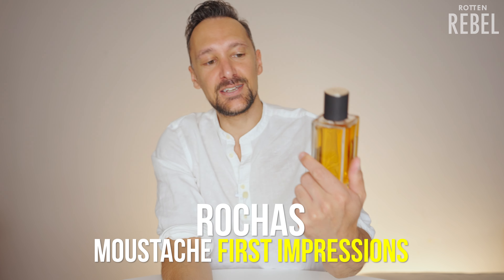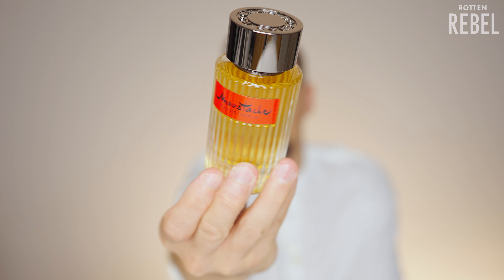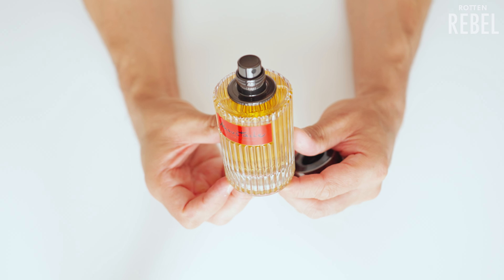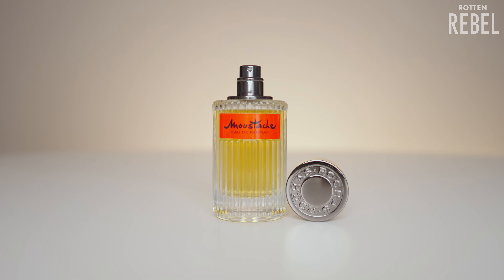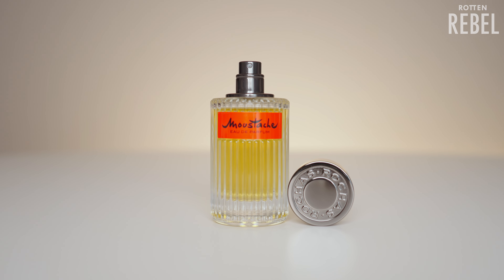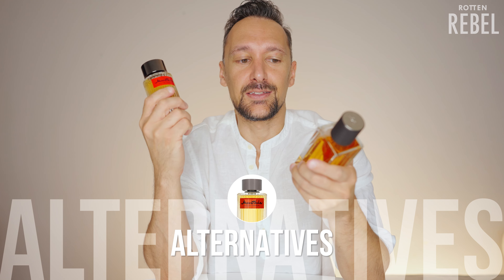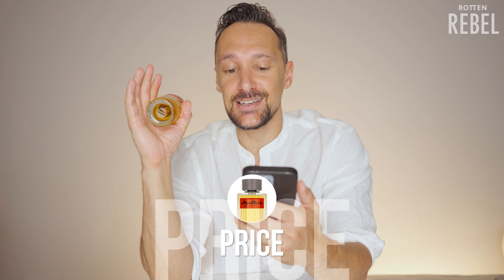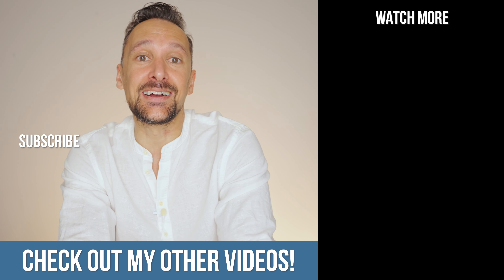Rochas Moustache Eau de Parfum First Impressions & Review! A Good Men's Fragrance?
Rochas Moustache Eau de Parfum First Impressions & Review! Is Rochas Moustache a good men's fragrance? And is Rochas Moustache similar to YSL Tuxedo? Find out in this video!

Rochas Moustache is a men's cologne and it's a vanilla fragrance that's ambery and spicy with a bit of rose.

What does Rochas Moustache smell like?
Is it a good men's cologne?
Is it similar to Yves Saint Laurent Tuxedo?
Is Rochas Moustache a strong men's fragrance?
All that and much more in this fragrance first impressions!

What do you think of the new Rochas Moustache? Comment! 😊

♦ LIKE this video if you want more videos on the best men's fragrances! 😊

- Rotten Rebel

0:00 Rochas Moustache Eau de Parfum
0:45 Fragrance Notes
0:49 What does Rochas Moustache smell like?
5:50 Compliments & Mass Appeal
6:17 How To Use Rochas Moustache
7:30 Performance
8:07 Who is this fragrance for?
9:02 Alternatives
9:30 Rochas Moustache Price
9:52 Final Thoughts